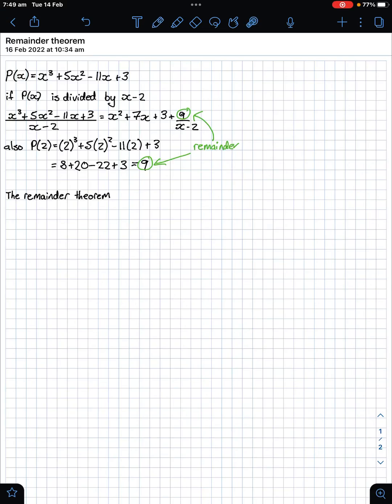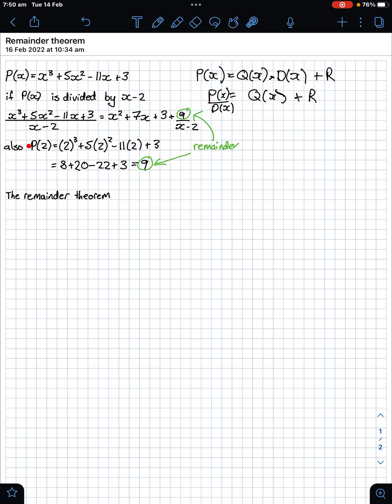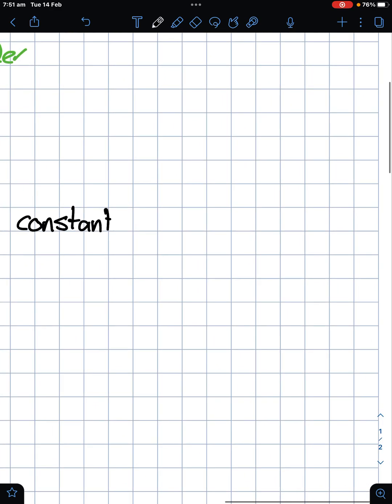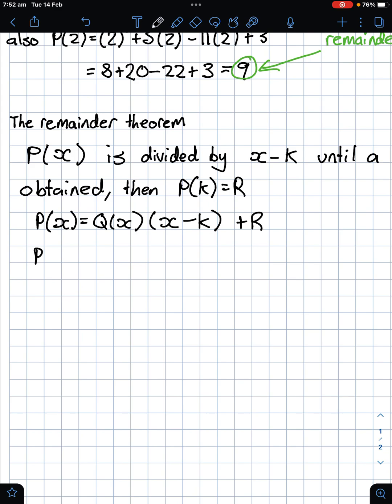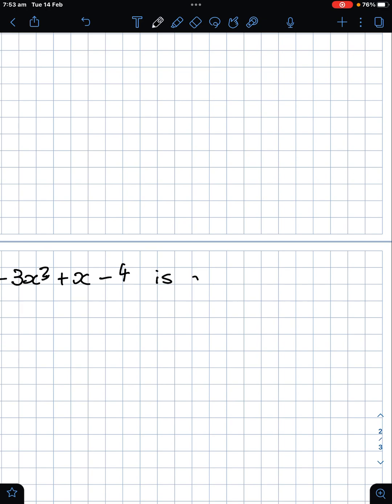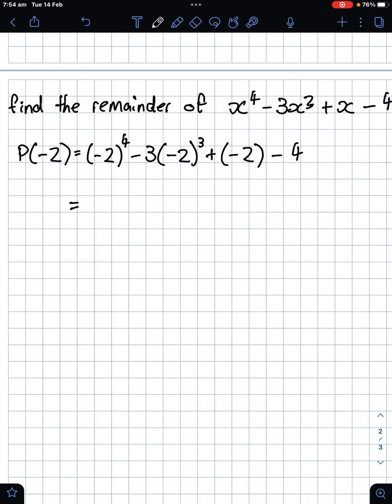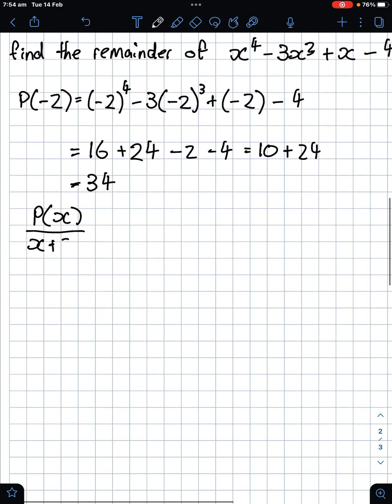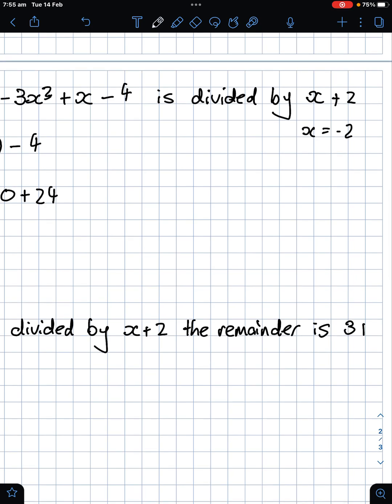The Remainder Theorem